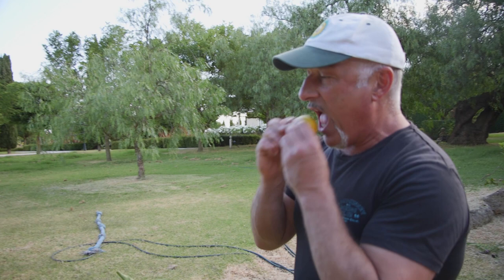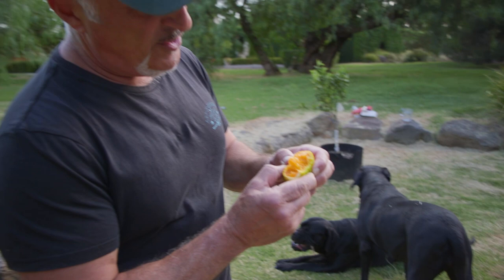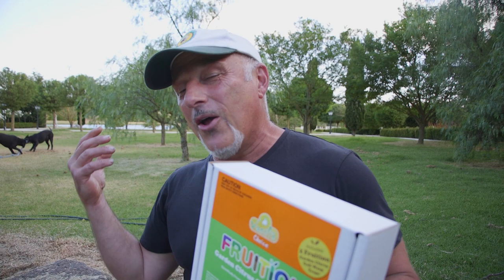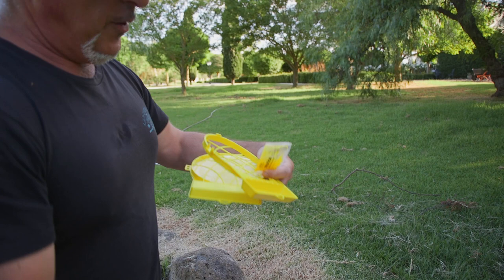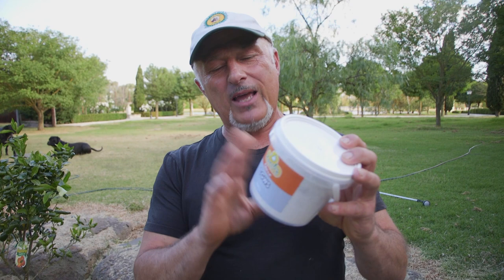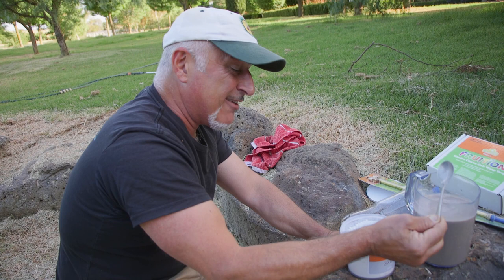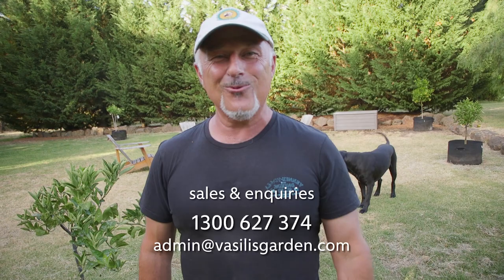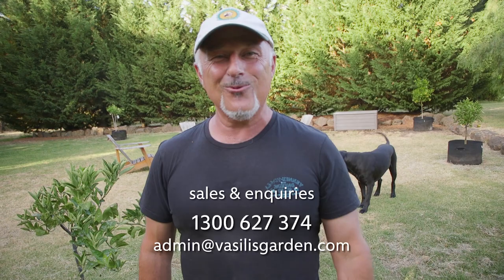How To Control Citrus Gall Wasp